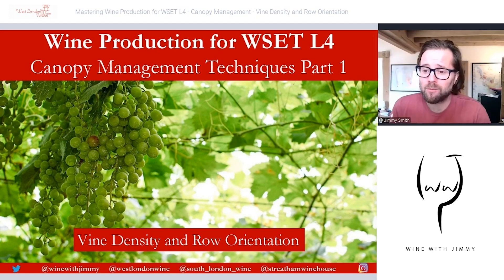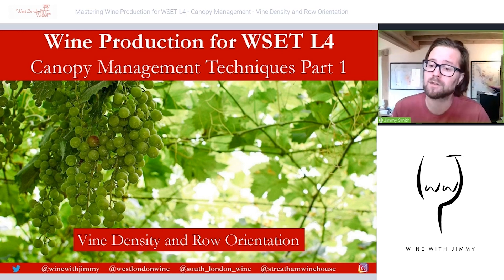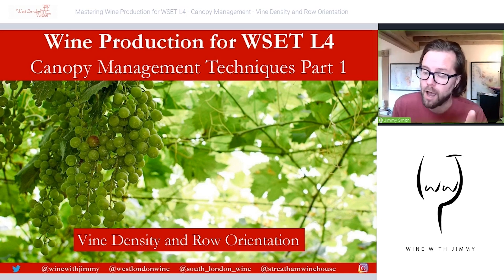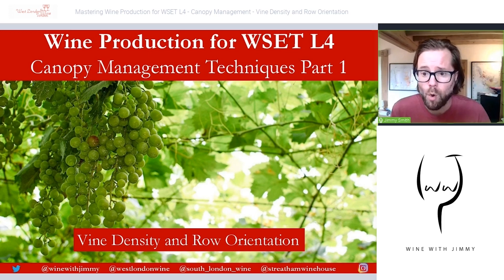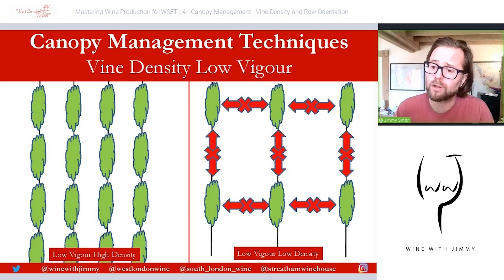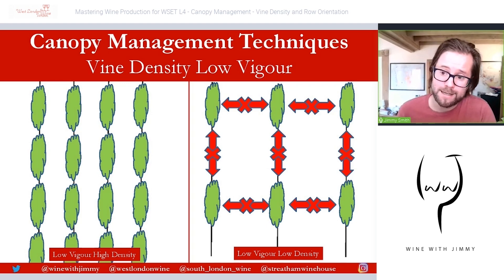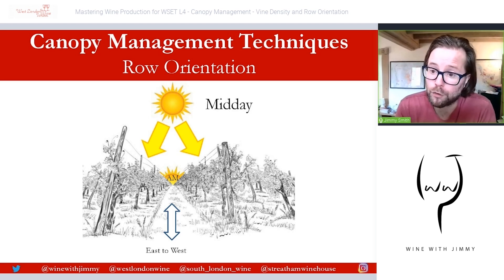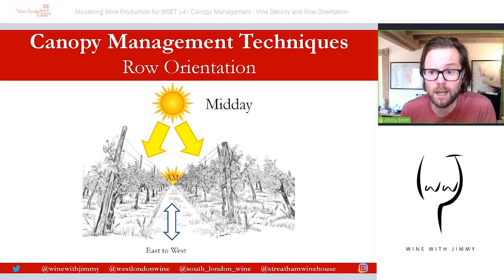WSET Level 4 (WSET Diploma)Mastering Canopy Management Technique P1 - Vine Density & Row Orientation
WSET Level 4 (WSET Diploma)  Mastering Canopy Management Techniques Part 1 - Vine Density and Row Orientation

Wine Educator Jimmy Smith takes you through the first part of our series on Canopy Management techniques - a perfect study resource for those studying the WSET Diploma or for those with a keen interest in winemaking (as referenced in the WSET curriculum).

This first video in this multi-part series on Canopy Management techniques is available free on YouTube but the following videos will only be available to members of Jimmy Smith's e-learning portal.